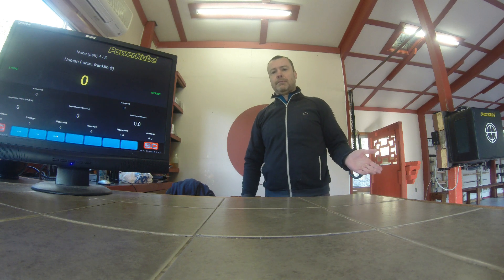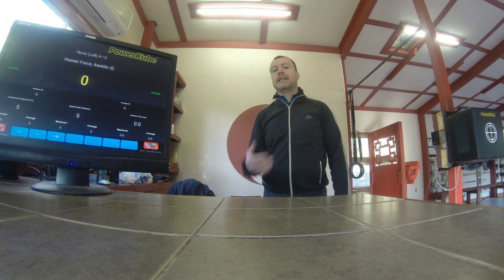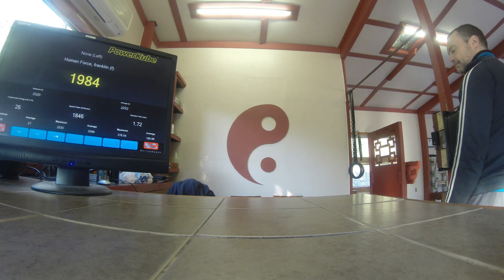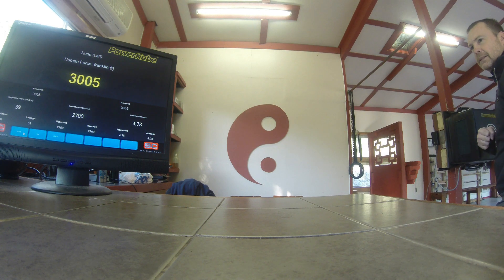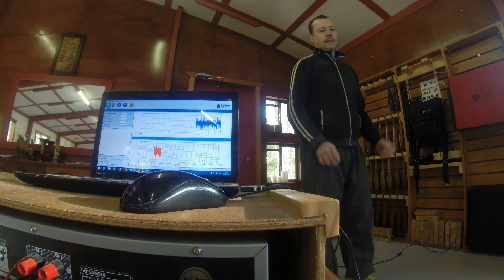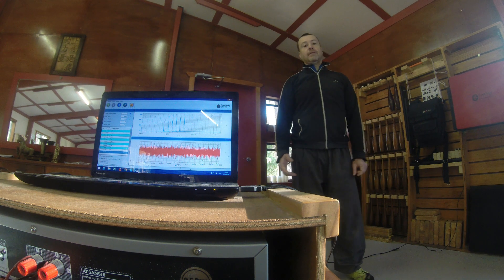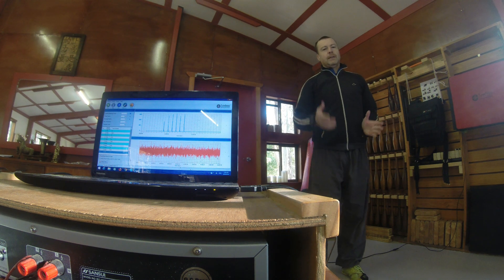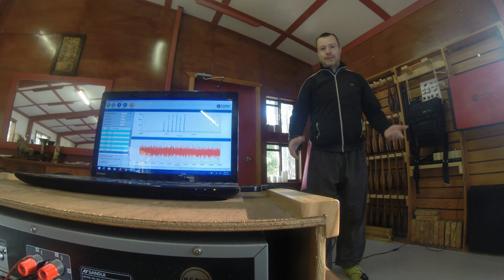PowerKube vs Load Cell 1 inch elbow strike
A very brief comparison between my performance on the PowerKube and the LoadStar load cell for a 1-inch elbow strike. Apologies for the sound quality. I did not set up the external mic. I’m putting this out there to show that a direct comparison between the output of a load cell and the PowerKube is well-nigh impossible when it comes to human movement. As a comparative strike, my personal best backfist on the PowerKube measures close to 50,000 Franklins and just over 5,000N on the load cell. My 1-inch elbow strike measures 3,000 Franklins on the PowerKube and over 1,500N on the load cell. As you can see, my strikes do not seem to scale proportionately between the two devices perhaps because the PowerKube is heavily dependent on the speed of the strike whereas the load cell is measuring force directly.